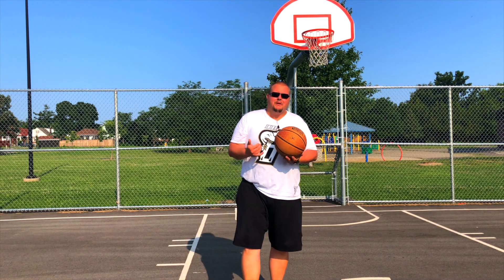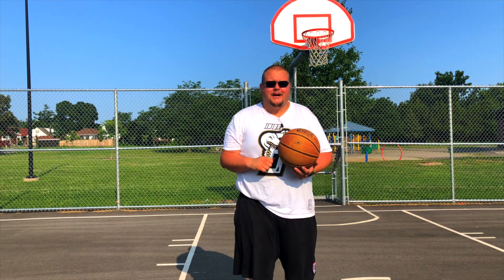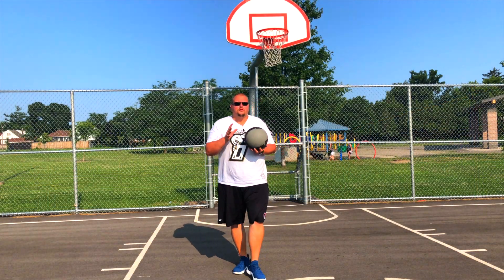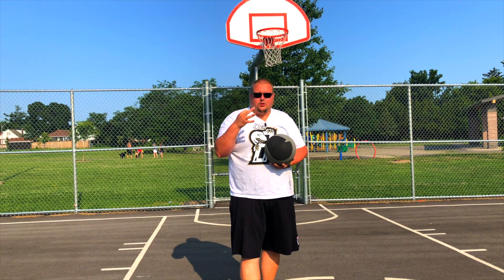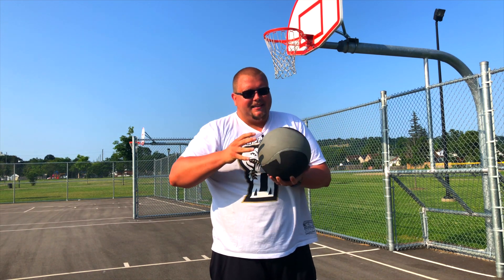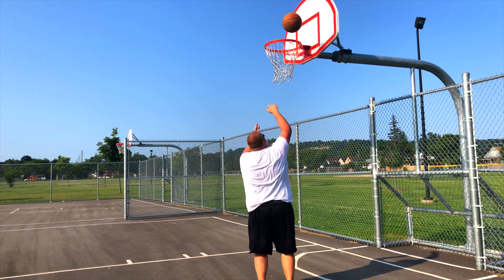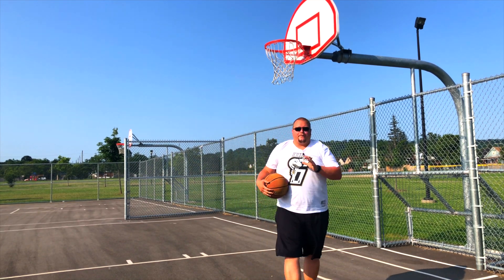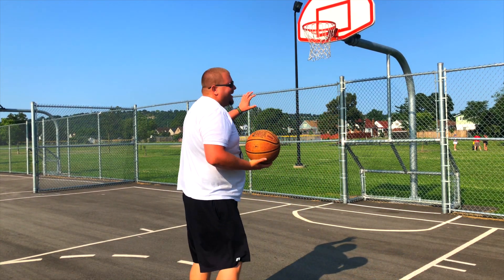Top 5 Basketball Rebound Drills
Top 5 Basketball Rebound Drills, in this video I show you my top 5 best rebound drills to help you improve rebounding in basketball. In Basketball if your able to become a high level rebounder you will be a sought after Basketball player. As we have all heard in last years NBA playoffs from Kawhi Leonard Board Man Gets Paid. This is 100% true and if you want to have an edge over other players you will practice and work on your rebounding skills.

Amazon links
The Basketball I use

1 on 1 Basketball Training (Hamilton Ontario and Surrounding Areas)